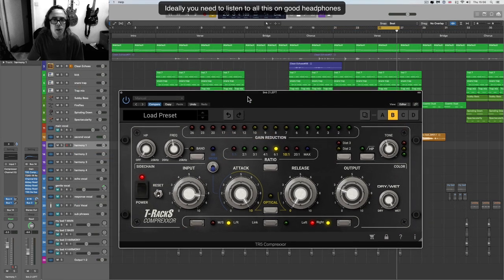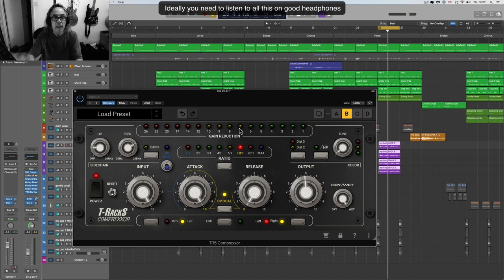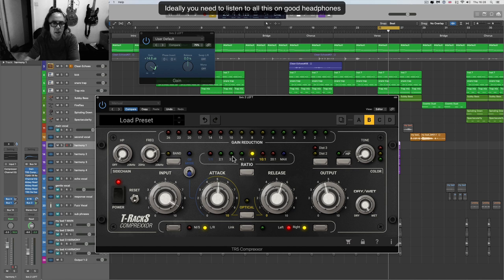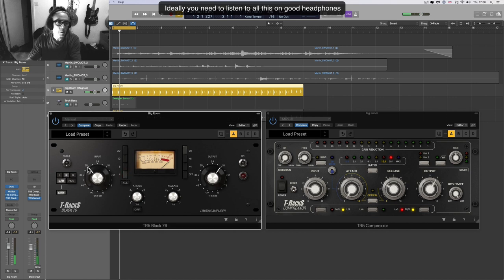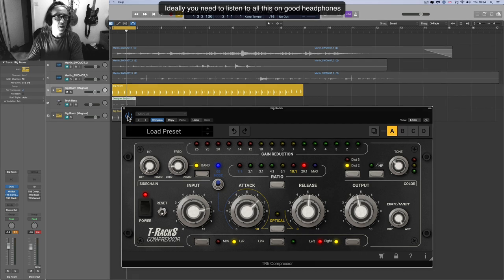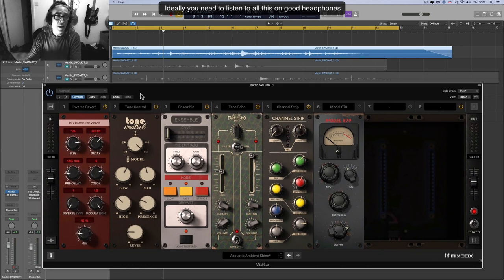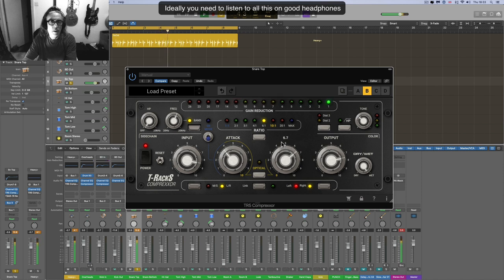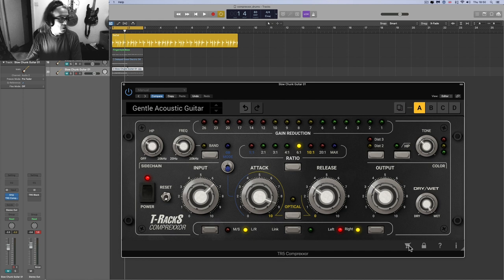T-RackS Comprexxor - The BIG One! (review/tutorial)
The BIG One!! Here's a full-on DEEP-DIVE into the amazingly versatile IK Multimedia T-RackS Comprexxor plugin. This video also functions as a compressor tutorial for beginners as well as an introduction to the Empirical Labs Distressor which this plugin emulates, but with added extras only possible with a plugin. In this video I use Comprexxor on vocals, 808 kick, bass-lines, banging club drum loop, guitar, acoustic drums etc. I also do an A-B comparison between Comprexxor emulating the famous 1176 compared with an accurate dedicated 1176 emulation plugin... Almost 2 hours of audio Comprexxor & compressor/compression juiciness!! You know you love it you audio nerds!

00:00 - Intro to Comprexxor and extensive examples on vocals. Lot's of technical info on Comprexxor and the Empirical Labs Distressor it emulates. The Ratios and other switch modes explained & more.

46:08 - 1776 comparisons including all buttons in mode.

1:00:01 - All Buttons in mode with other ratios, compressing club drum beat & bassline

1:19:31 - Comprexxor on acoustic guitar

1:28:51 - Acoustic drums including the John Bonham sound trick using Max button (emulates the Nuke button on the Distressor)

1:51:06 - Quick example on electric bass using saturation & distortion circuits.

1:52:05 - Summing up and extra features

Elliot Clinch on Amazon Music:

Follow me up - Link me up!!!
(new major site update coming next year)